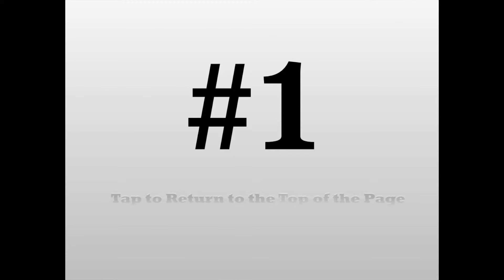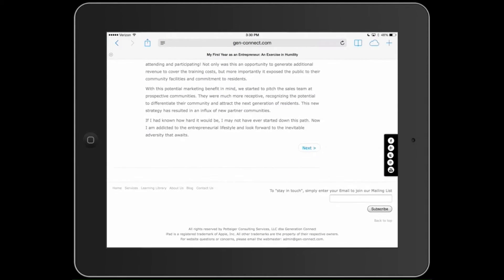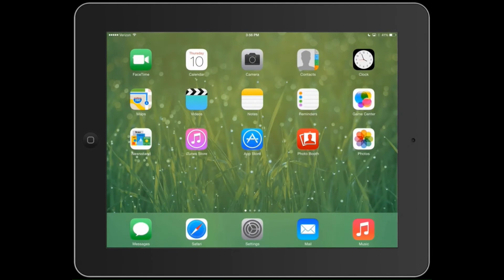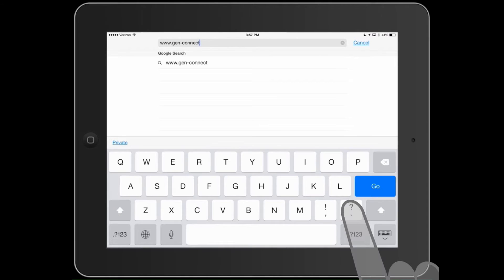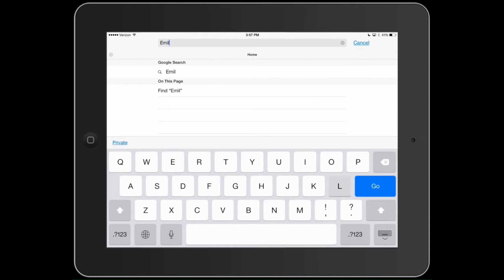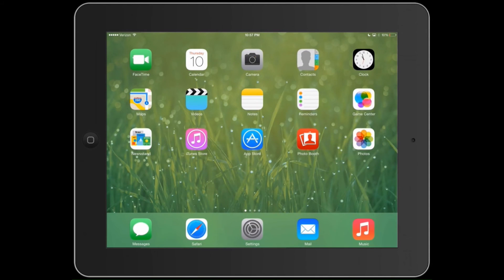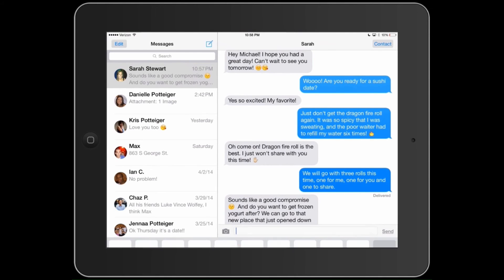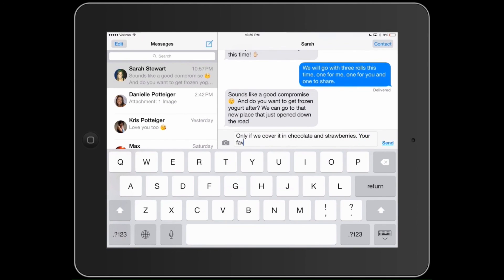3 Things You Didn't Know About Your iPad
The iPhone and iPad are filled with subtle, yet incredibly helpful features.  Even if you have been using yours for years, I bet you didn't know about these three time savers!